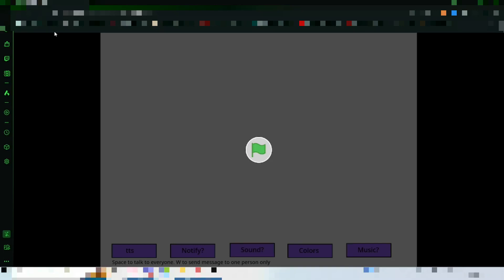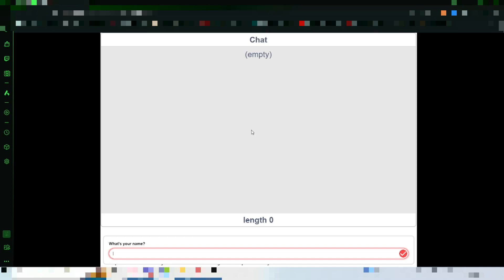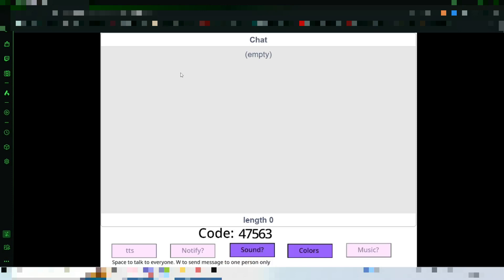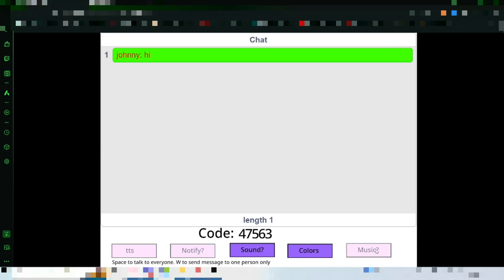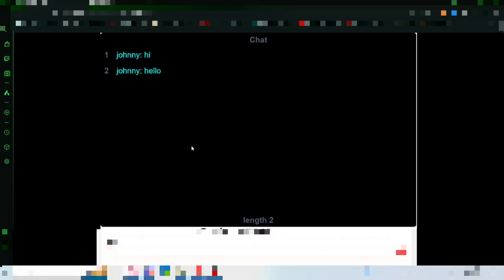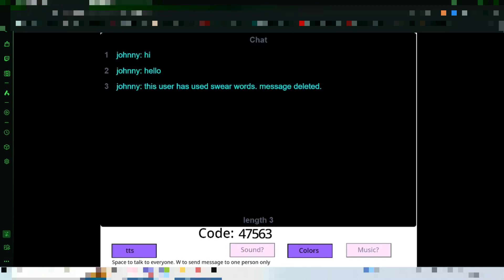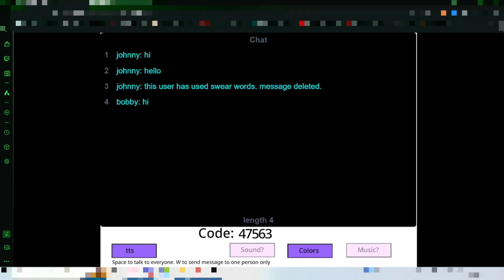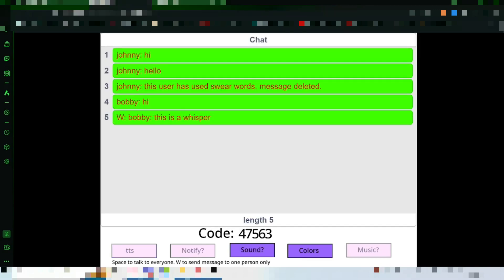I made a chat app